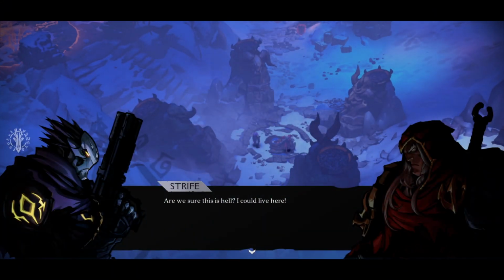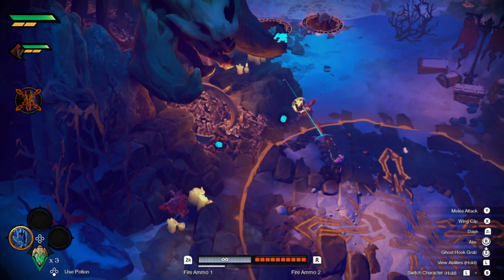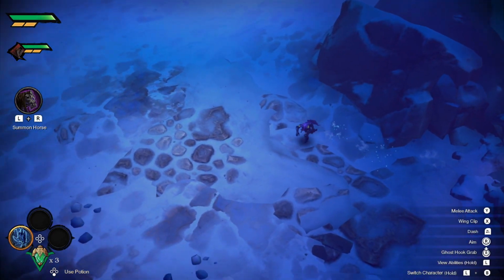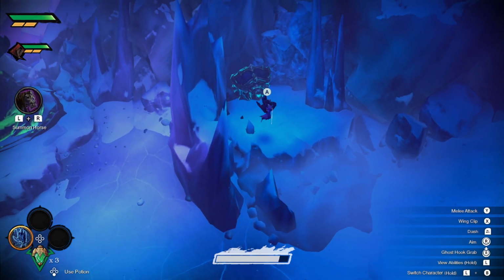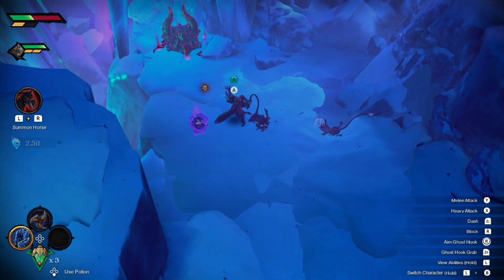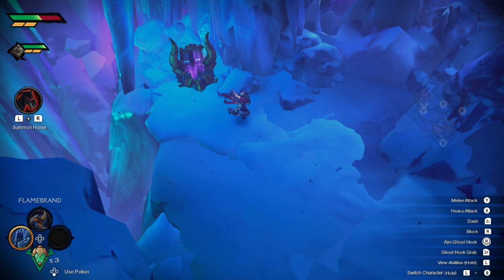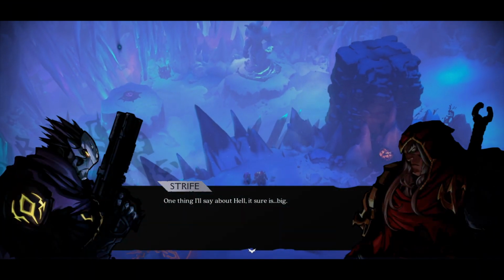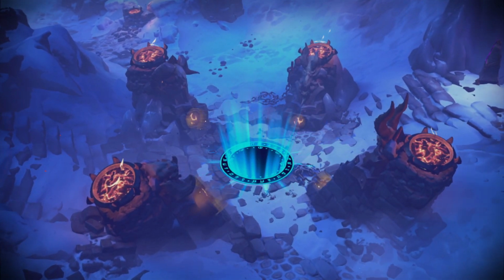Darksiders Genesis - Nintendo Switch Gameplay - Episode 8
Explore the epic world of Darksiders and wreak havoc with a friend in two-player cooperative mode.

DARKSIDERS GENESIS is an action/adventure that tears its way through Hell and back with guns blazing and swords swinging.  Genesis gives players their first look at the world of DARKSIDERS before the events of the original game. Furthermore, it introduces the fourth and last horseman STRIFE, as well as Co-op gameplay for the first time in the history of the franchise.

for all things RPG on Nintendo Switch.